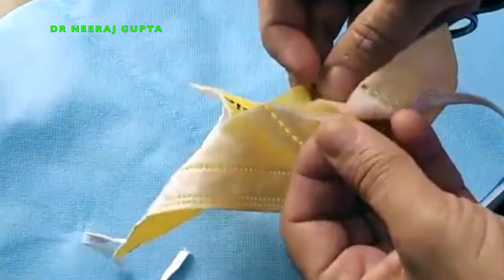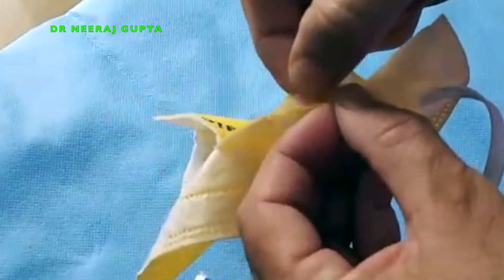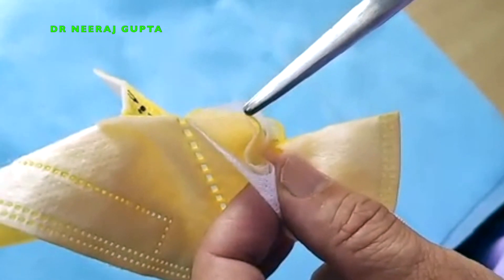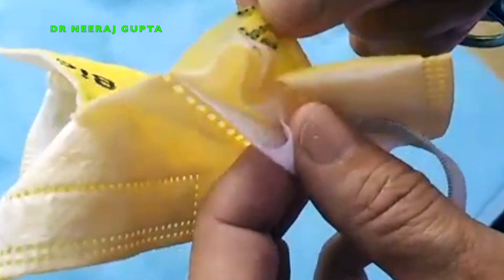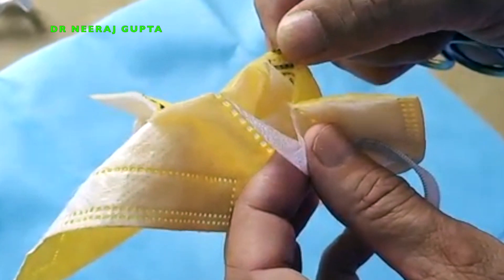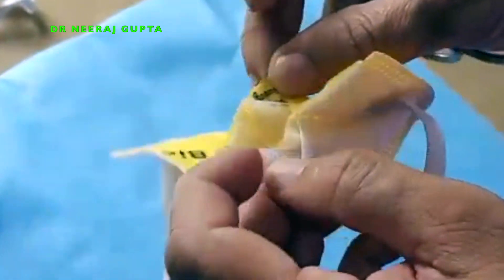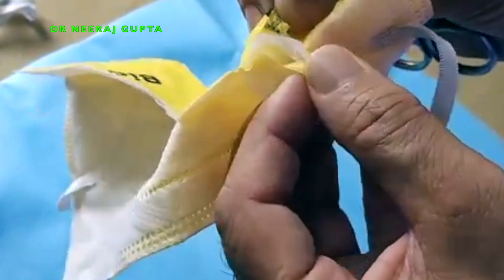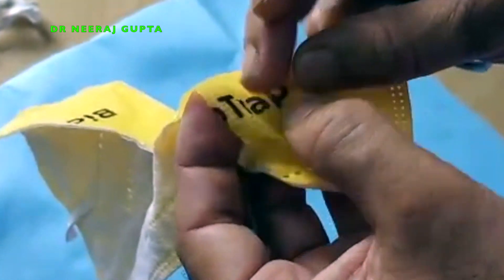Killer mask for killer bug- breaking the Covid cycle-do not use mask with expiratory valves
This video is about a Killer mask for killer bug, for we need to kill the covid virus so as to break the Covid cycle of spread of infection.Do not use mask with expiratory valves,though comfortable to breathe, it can infect others if you yourself are infected.Construction of Biocidal mask, Biotrap, a patented,Indian made product from ancient herb Turmeric (Curacumin) is explained.